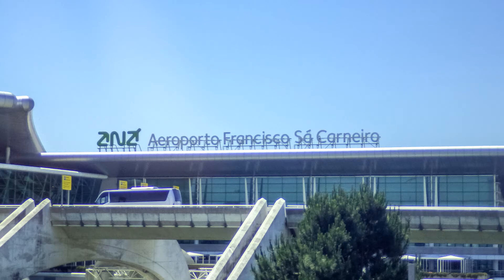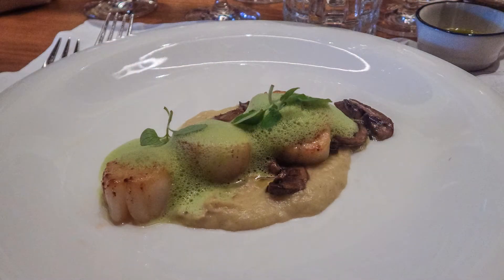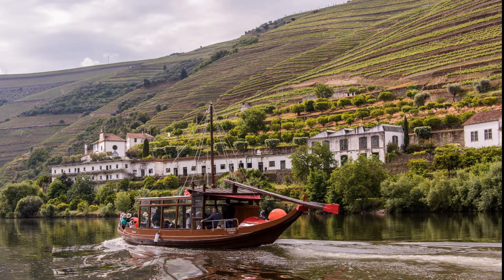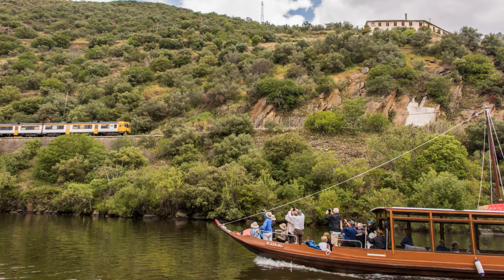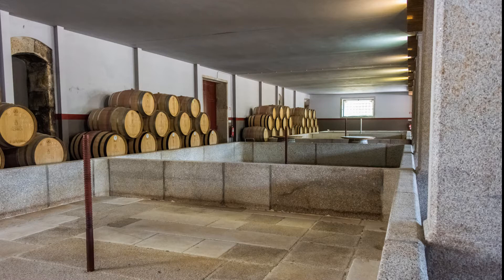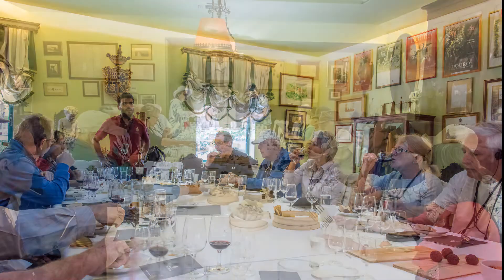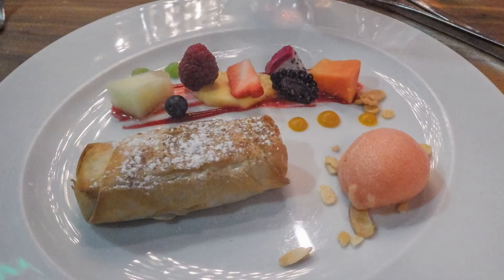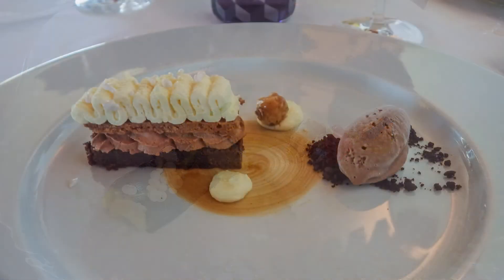Chapter 10- Douro Valley, Portugal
Our last stop is in Portugal, where our odyssey began, but now we are in Oporto.  we are here to see and taste the story of Port.  At our resort on the Douro River we are treated to the best of local wine and cuisine.   We cruise up the river in a traditional Rabelo, which once brought barrels of Port down the river to Oporto.  We visit the Pacheca Winery for a in depth lesson of port from stomping the grapes to aging in barrels.